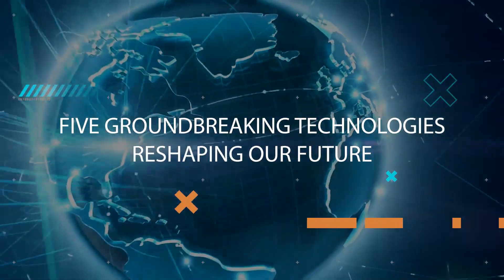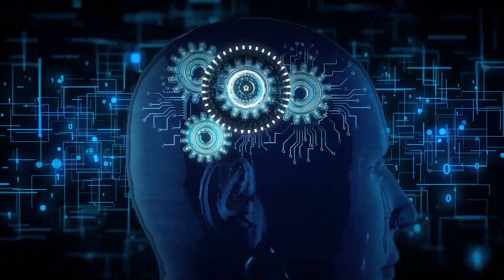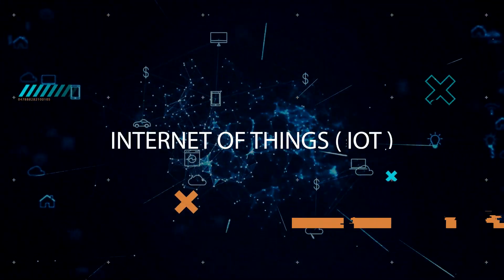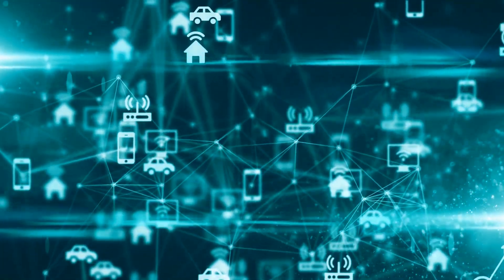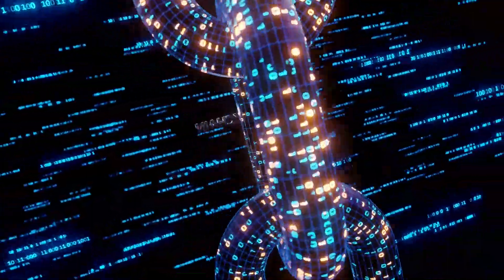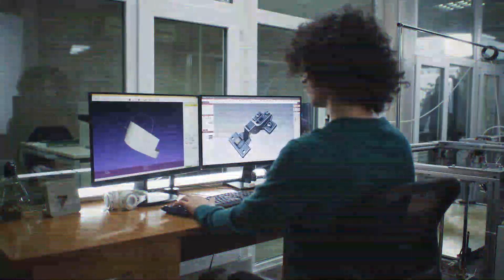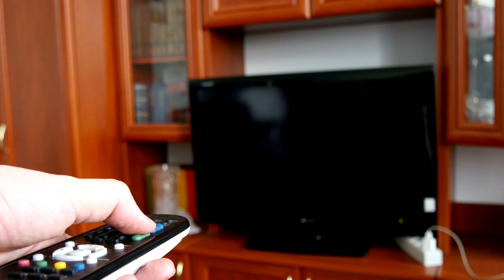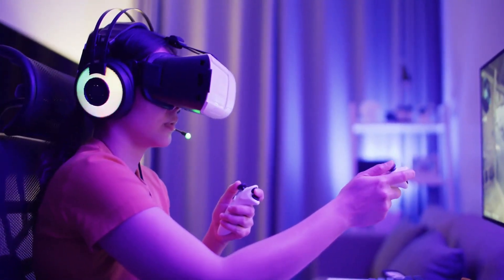Transforming the World: Five Groundbreaking Technologies Reshaping Our Future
In this awe-inspiring video, titled "Transforming the World: Five Groundbreaking Technologies Reshaping Our Future," we dive into a world of innovation and explore the game-changing technologies that are revolutionizing the way we live, work, and interact.

Join us as we embark on a journey to uncover five transformative technologies that are reshaping our future. From scientific breakthroughs to technological advancements, these innovations hold the potential to redefine industries, enhance our lives, and solve some of humanity's most pressing challenges.

We'll introduce you to each technology and showcase its profound impact on various aspects of society. Witness the power of artificial intelligence and machine learning as they revolutionize industries like healthcare, finance, and transportation. Discover the potential of blockchain technology to transform sectors such as finance, supply chain management, and digital identity verification.

We'll also delve into the exciting world of renewable energy and explore how solar, wind, and other clean energy sources are shaping the future of sustainability. Witness the immense possibilities of 3D printing as it revolutionizes manufacturing, architecture, and even healthcare.

Throughout the video, we'll highlight real-world applications, success stories, and the potential challenges associated with each technology. We'll discuss the implications for the job market, ethics, and the need for responsible and inclusive development.

Our goal is to inspire and educate, showcasing the transformative power of human innovation and inviting viewers to imagine the possibilities that lie ahead. Together, let's explore the cutting-edge technologies that are shaping our future and driving us toward a more connected, sustainable, and prosperous world.

Join us as we unravel the transformative potential of these five groundbreaking technologies and envision the world of tomorrow.